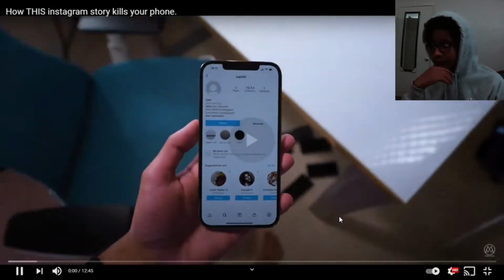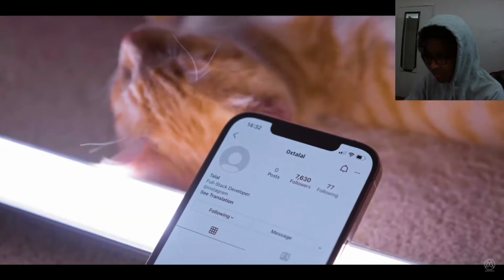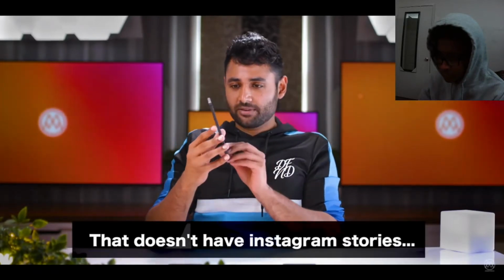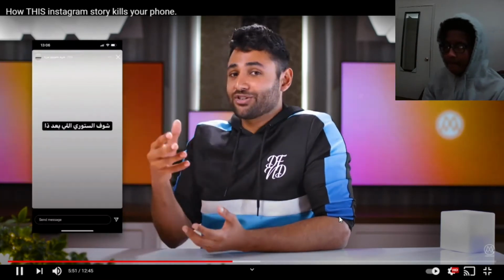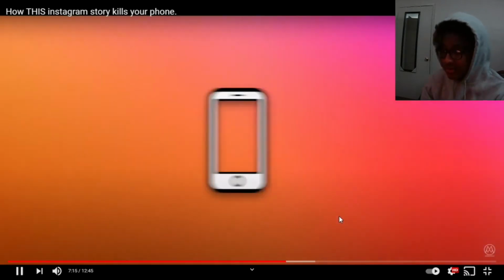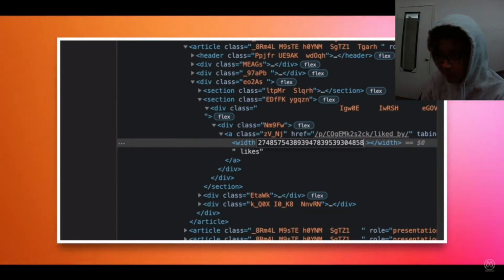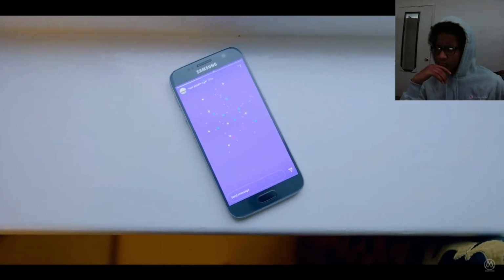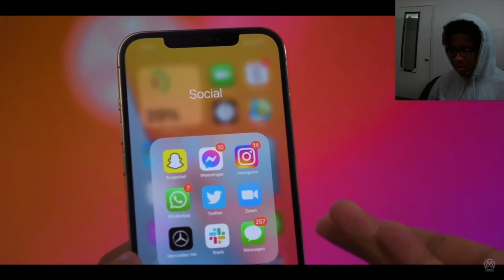THIS 14YO SMART ASF!!Reacting to How THIS instagram story kills your phone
WET JUMPSHOT FOR STRETCH BIG IN REAL LIFE, NEIGHBORHOOD IN REAL LIFE NBA2K21, 96 OVERALL REACTION NBA2K21, 97 OVERALL REACTION NBA2K21, 98 OVERALL REACTION NBA2K21, 99 OVERALL REACTION NBA2K21, FIRST 99 OVERALL NBA2K21 POSTHOOKS HOPSHOT​​​​​​ BESTNBA2k21BUILD​​​​​​ #